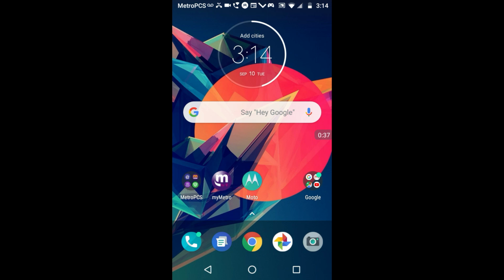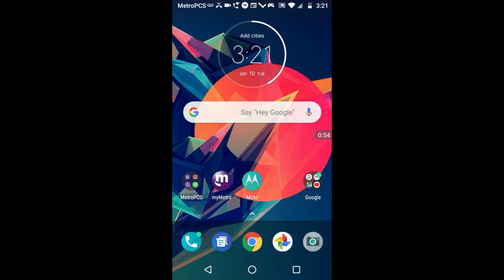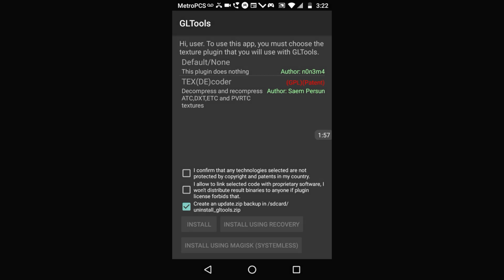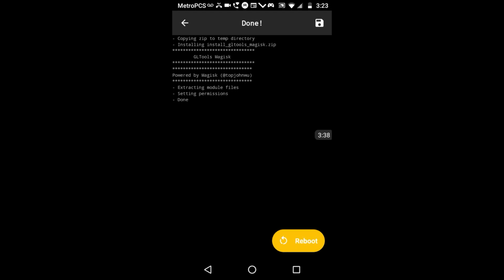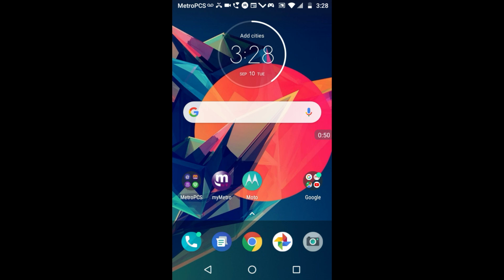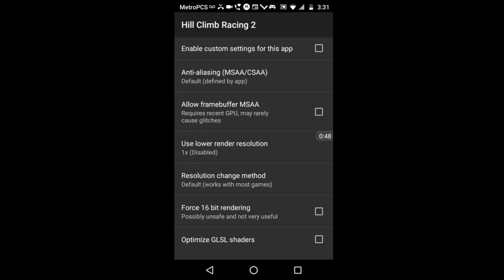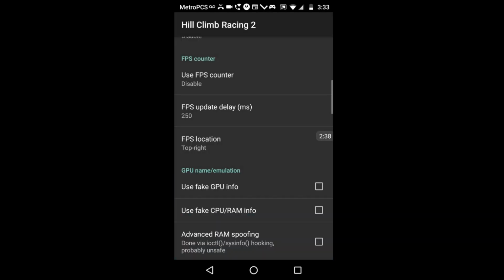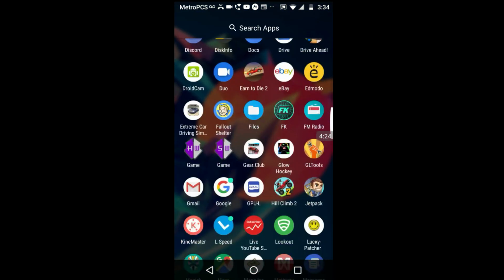How To Add An FPS Monitor On Your Android Phone (GLTOOLS)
Have you ever thought about benchmarking your phone without using a PC? Well in this video i'm going to show you how to install gltools so you can have a working fps counter for your game!